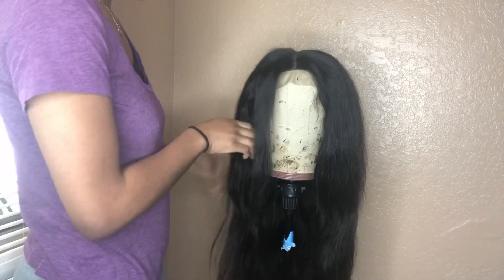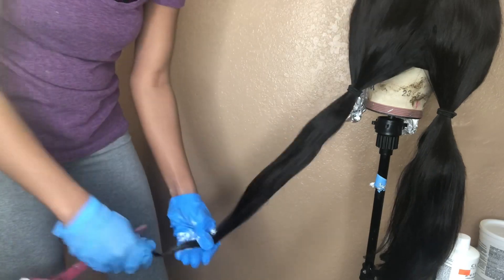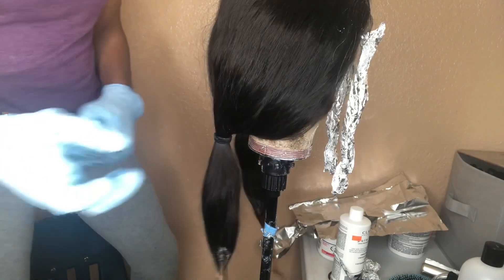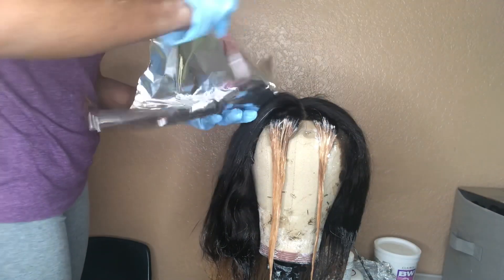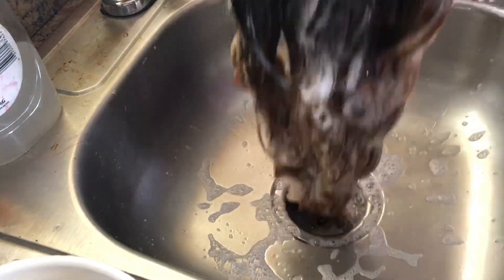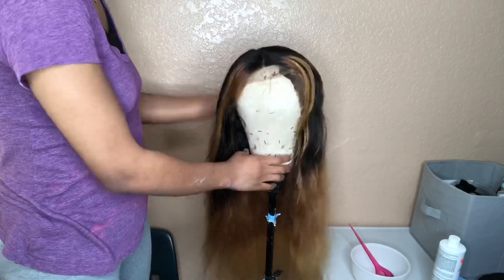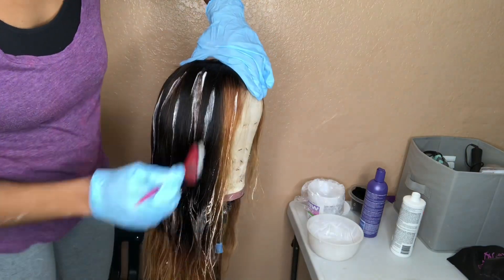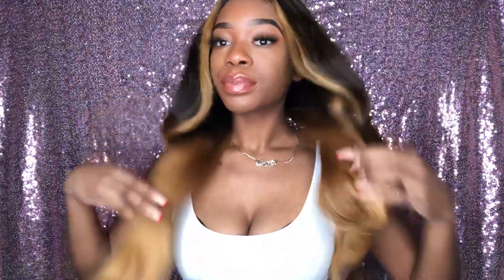How To: Golden Ombré w/ BLONDE PATCH & Highlights/Lowlights! || Super Detailed! ✨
OPEN ME FOR DEETS:

▷Hey Guys!! So remember that closure unit we made from last weeks video? In today’s video I’m taking that same wig and turning it into this gorgeous golden hour color! Watch this super easy and detailed tutorial in HD, Enjoy!

▷PRODUCTS USED:
-Aluminum Foil
-Mixing Bowl & Brush
-Gloves
-Hair Bands
-Shimmer Lights Shampoo
-Clairol 30 Volume Developer
-Clairol BW2 Bleach
-Tresemmé Luxurious Moisture Shampoo & Conditioner
-Avant Silicone Mix
-ProClaim pH 5.5 Neutralizing Shampoo